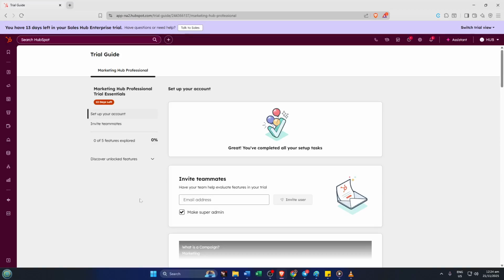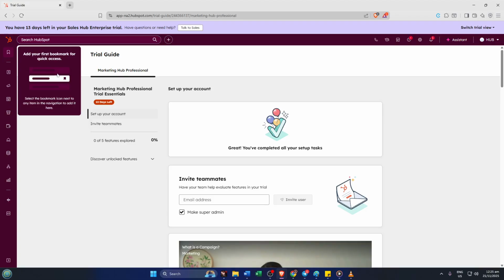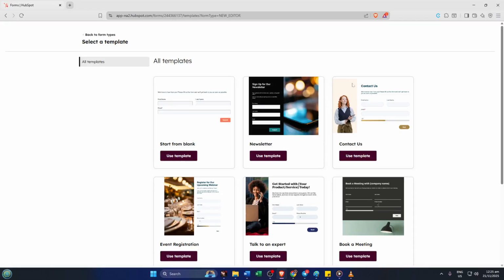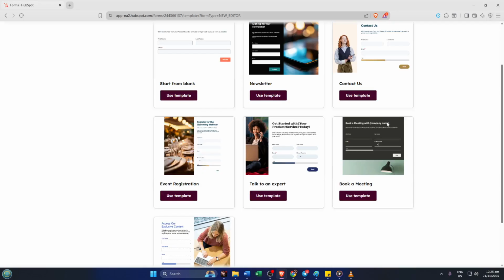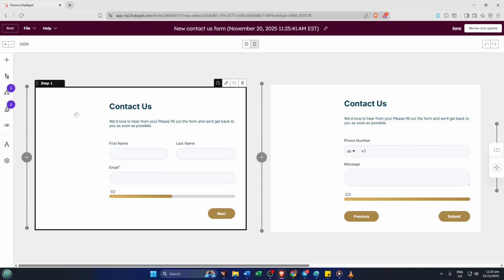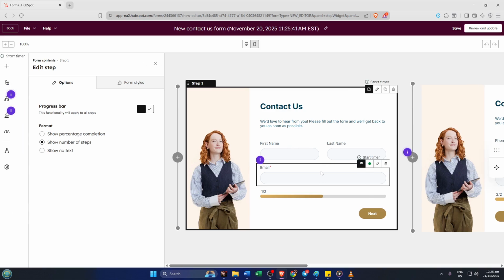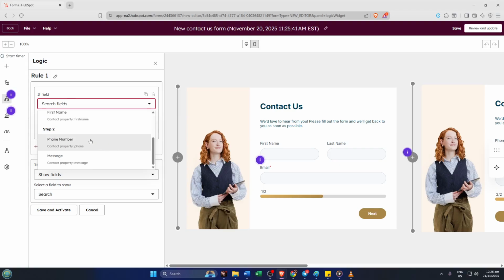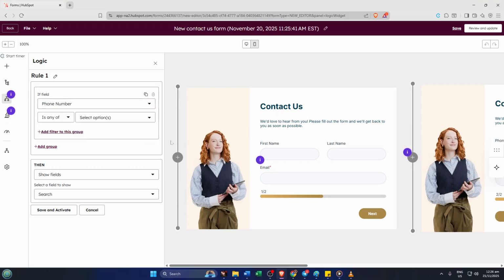How to use dependent form fields in HubSpot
Learn how to leverage dependent form fields in HubSpot to create dynamic and personalized forms for your business! In this step-by-step tutorial, we'll show you how to set up dependent fields, customize form logic, and improve user experience—no coding required.

Whether you're using HubSpot for marketing or lead management, this guide is perfect for beginners and advanced users alike. Supported on HubSpot Web and Dashboard interfaces.